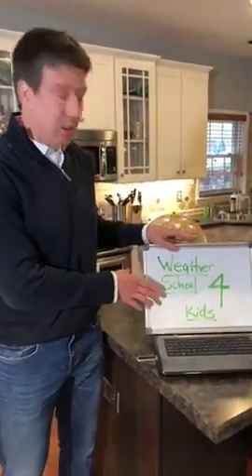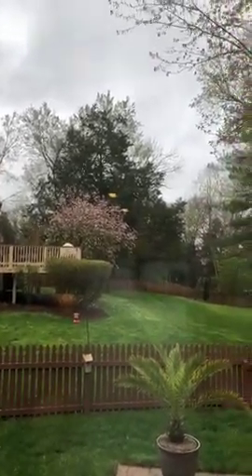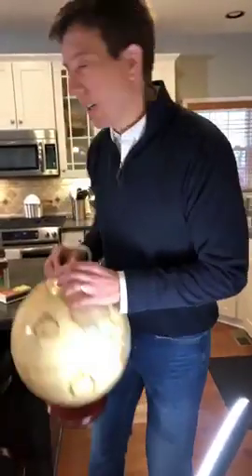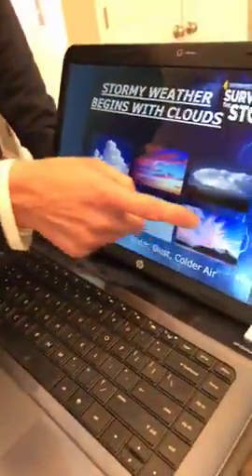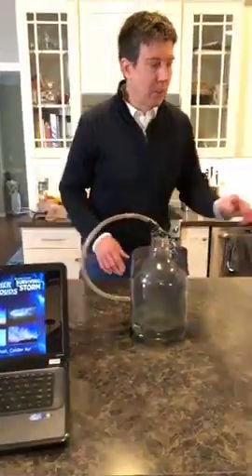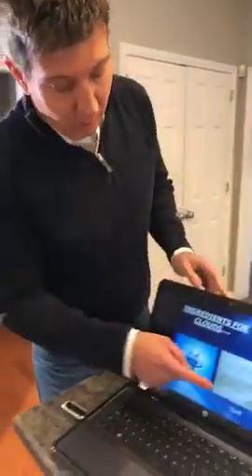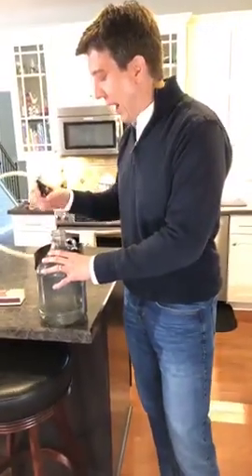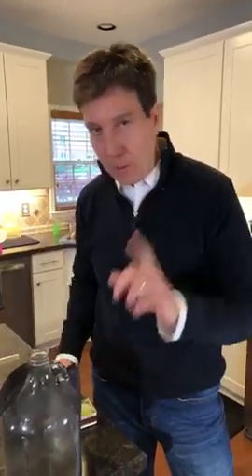Weather School 4 Kids - Episode 2: Clouds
Episode 2 in News4's Weather School 4 Kids, with Dan Thomas discussing Clouds